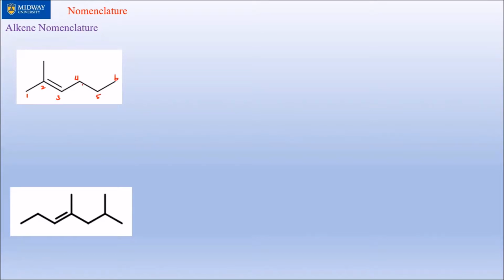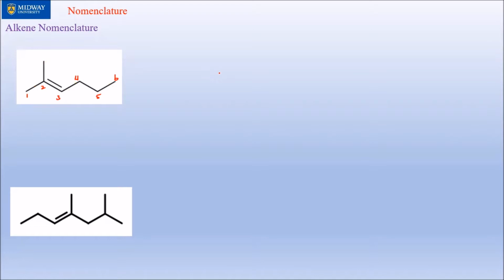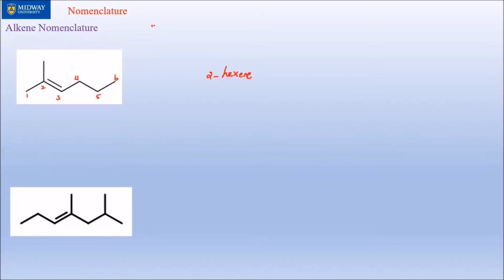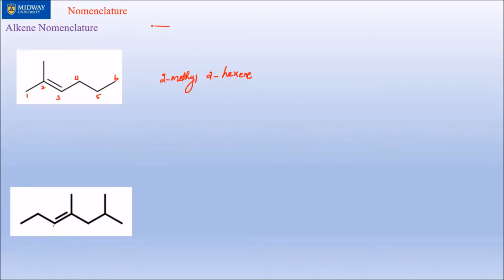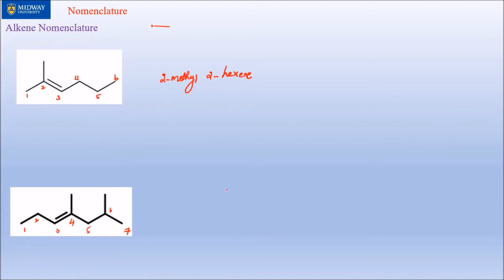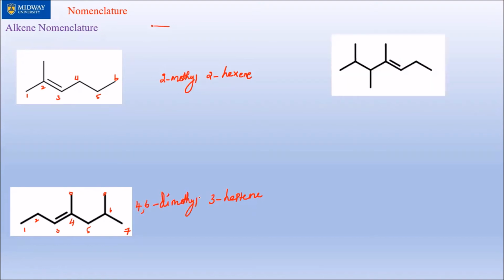Alkene nomenclature 2/2